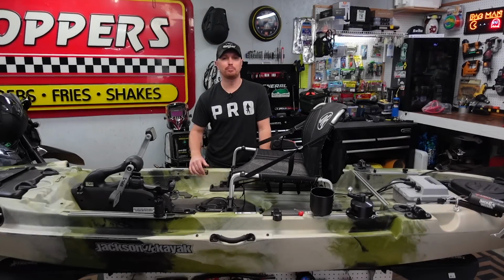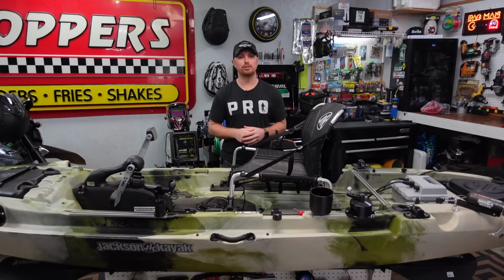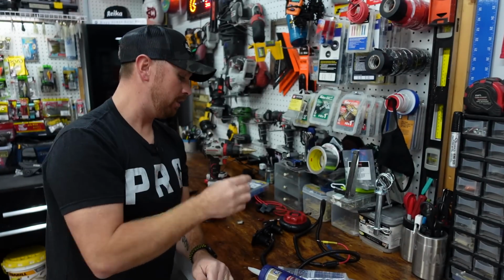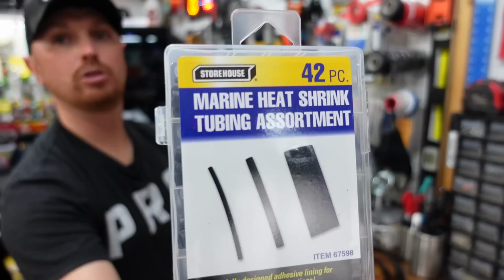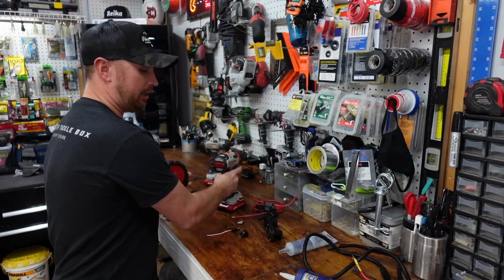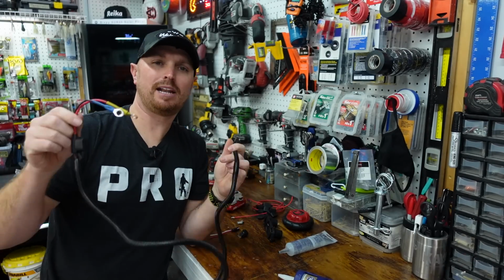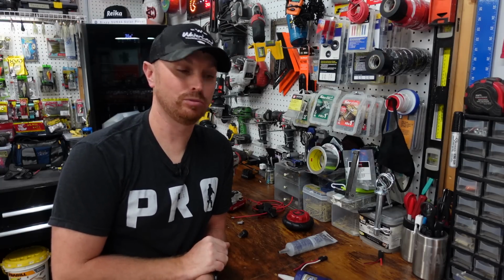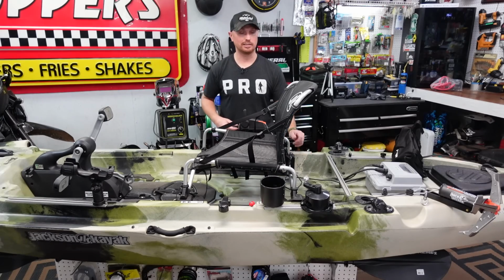Custom Kayak USB/Power Panel Install | DIY | 2021 Kayak Build | Cheap !!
In this video I'll show you how easy it is to install a kayak USB power panel on any kayak.

📋 Everything you'll need is here!